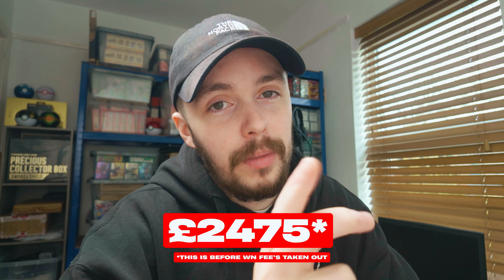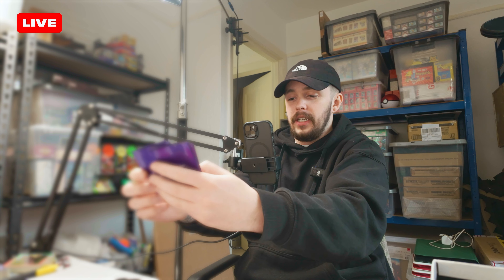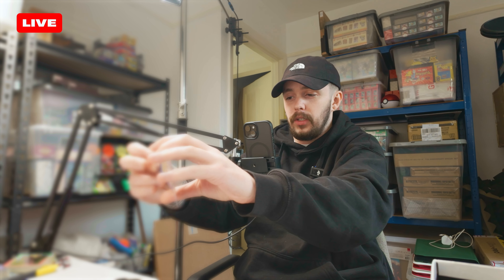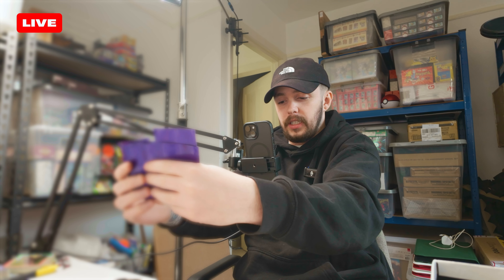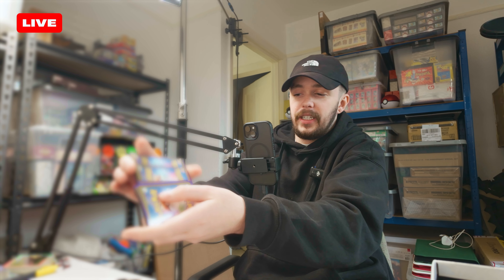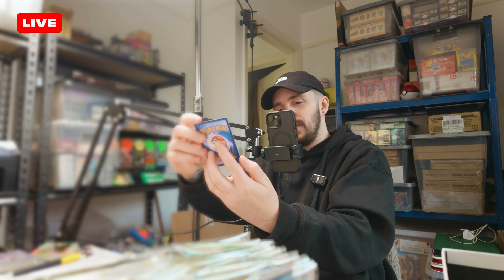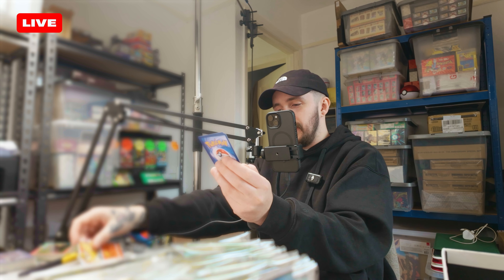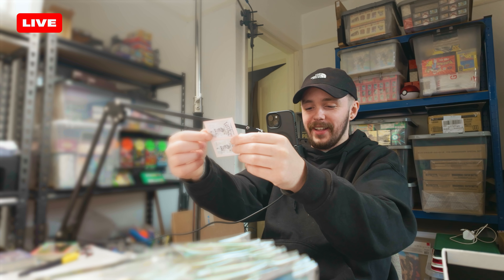Selling Pokémon Cards on Whatnot - £2000+ in 3 Hours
CAMERA:
DJI Pocket 3 (I use the creator combo W/ mic)
Canon 80D
DJI Camera Battery Handle
Canon 80D Dummy Battery
Canon Batteries

INTERFACE:
Scarlett 2i2

CAMERA DESK STAND:
Camera Boom Arm

SOFA:
Green Sofa

WIFI:
PC Wifi Adapter

STORAGE:
Storage Rack Black

SHIPPING SUPPLIES:
Bubble Mailers
Shipping Boxes
Printing Labels

In todays video we go live on Whatnot to sell Pokemon Cards! Who'd have thought?! :') but this video should give you an idea of what the behind the scenes are like, how I work out my live stream prices on things etc. How much we can make on whatnot in a couple of hours.

Socials: Drop A Follow!

Ebay Store: